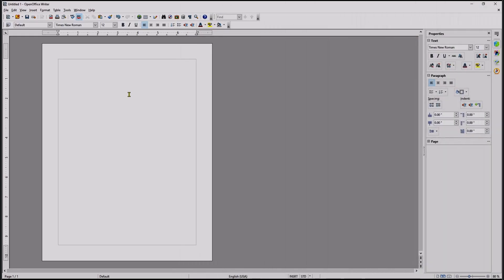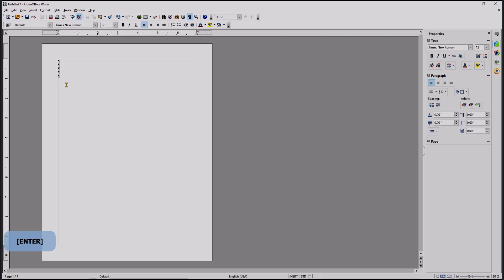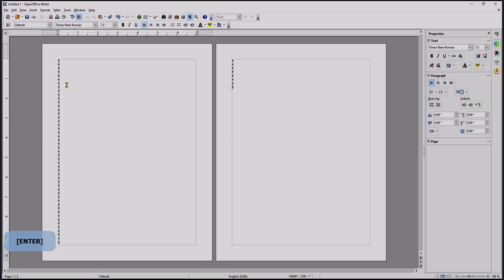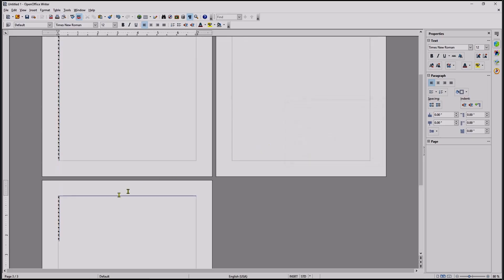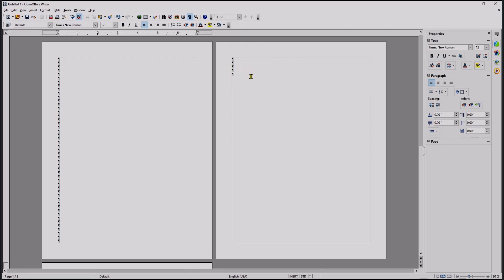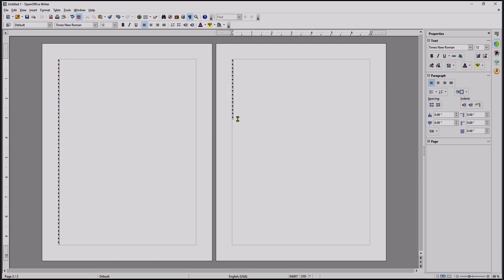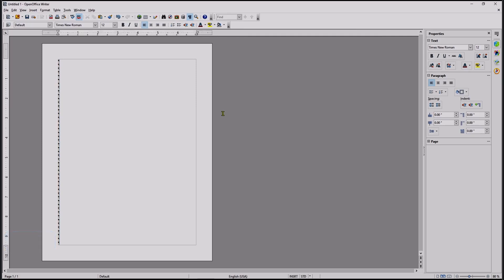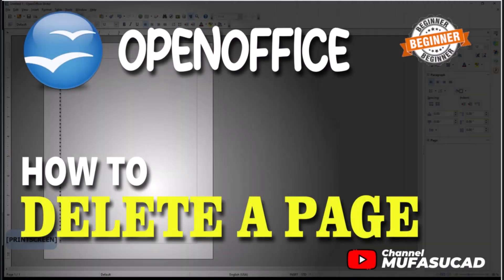Openoffice Writer How To Delete A Page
Learn how to easily delete a page in OpenOffice Writer with these simple steps. This guide will help you navigate the process efficiently.